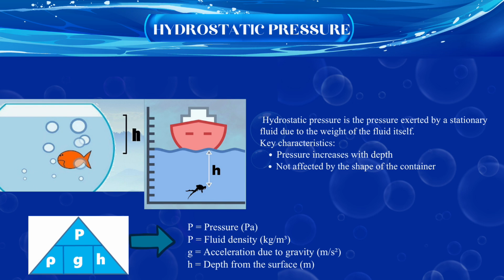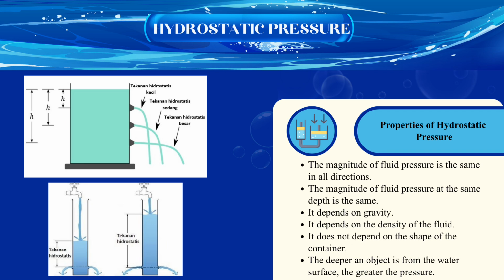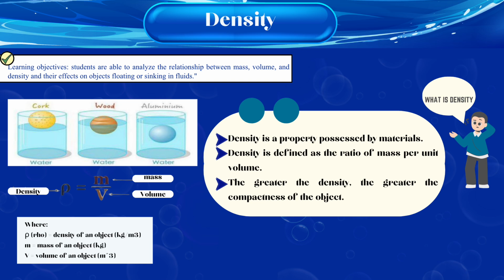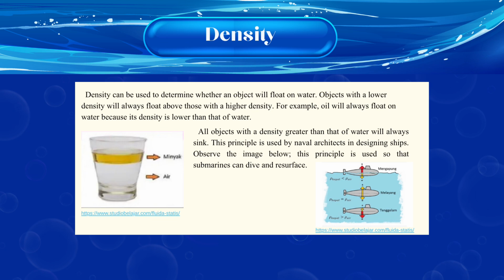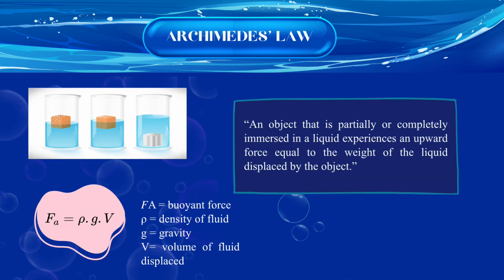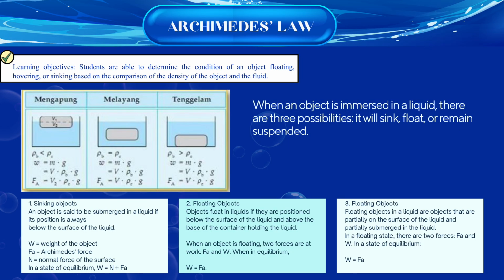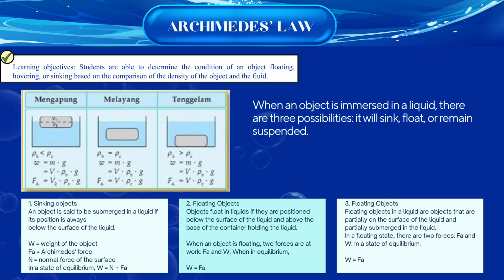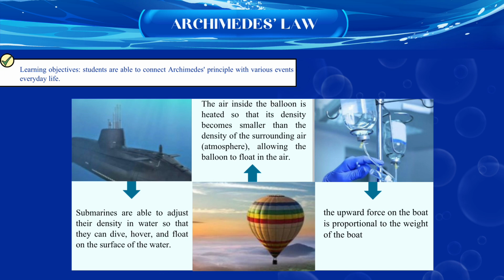VISUAL AND AUDIO MEDIA || Group VII